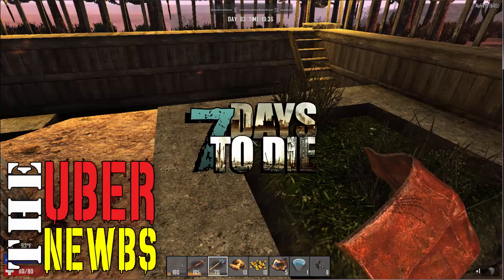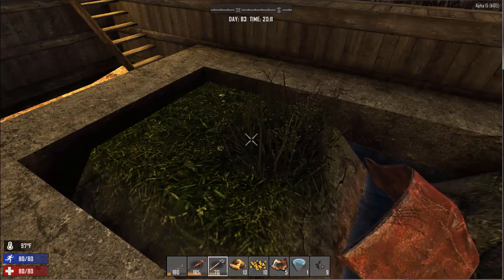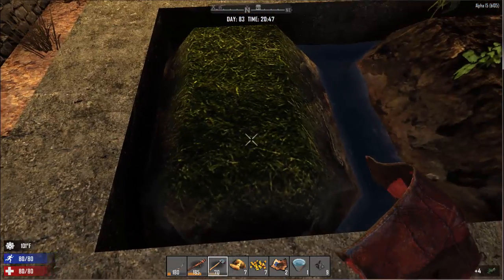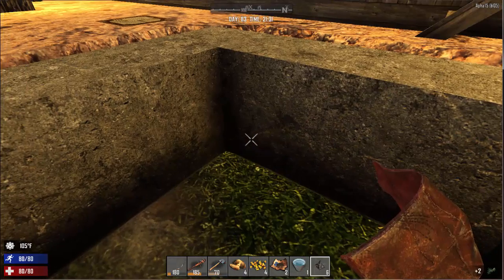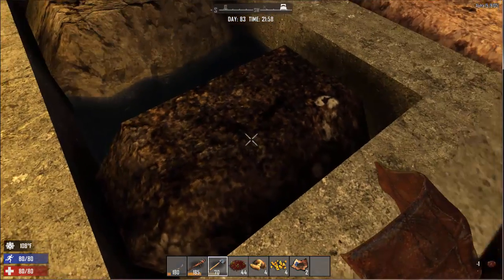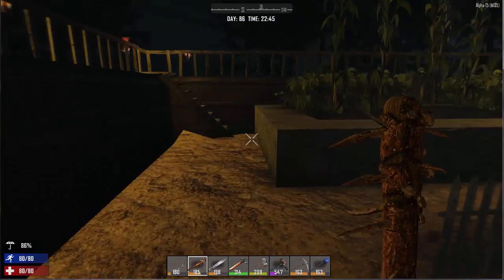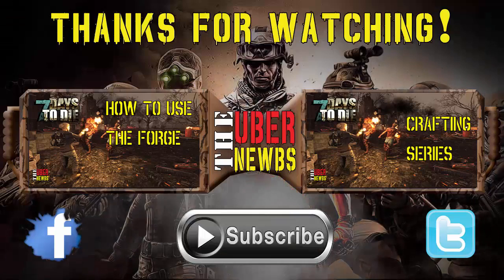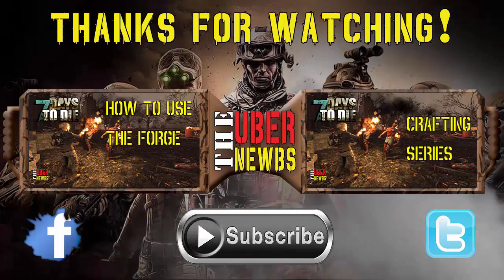How to Farm in 7 Days to Die Alpha 15 A15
Farming in 7 Days to Die is one of the best ways to become fully self-sustainable! But you can't just plant seeds wherever you want and expect to get productive results. Different methods produce different results. In earlier versions of 7 Days to Die you always got a higher output from crops because you get more seeds from items. Corn used to produce 4 cord seeds, but now with a 1-to-1 ratio, you really need to work the land.

Fertile land produces the best results, 4-to-1 on average. That is, 4 potatoes from 1 potato seed. Corn yields 5 ears of corn on fertile ground, 3 ears of corn on tilled ground and 1 ear on any other surface